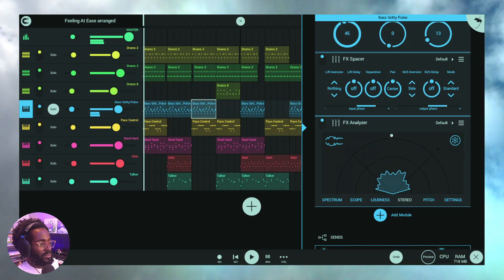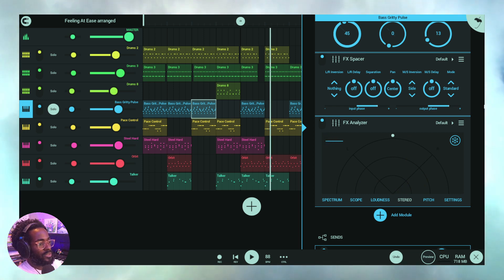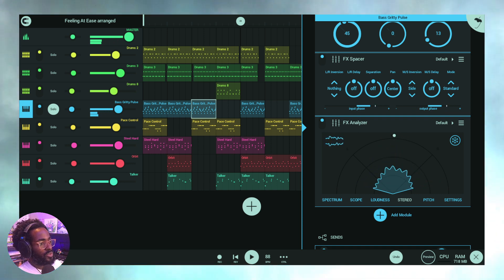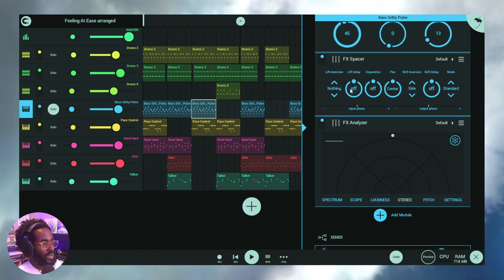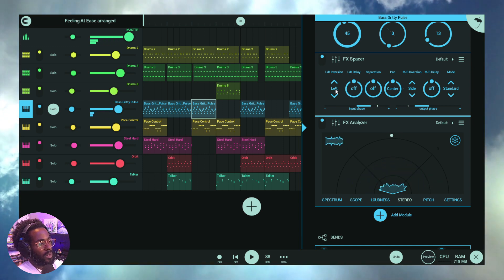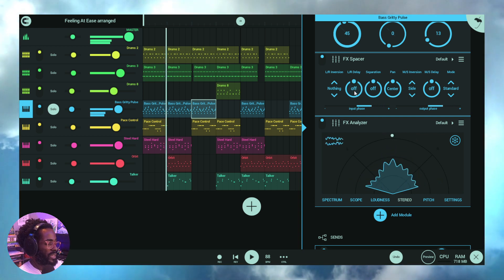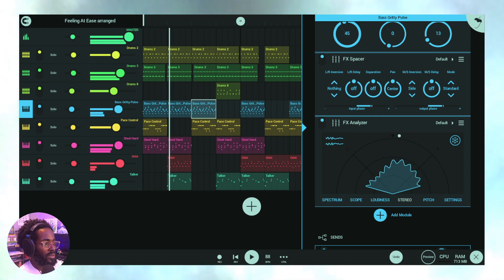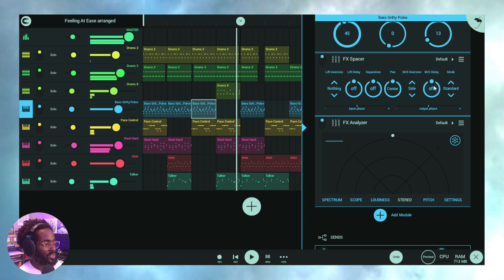🎚️ Spacer Plugin Tutorial & Phasing Explained | Music Production Tips with FL Studio Mobile 🎧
Unlock the secrets of the Spacer plugin & Phasing Explained in FL Studio Mobile with this comprehensive tutorial! 🎶🎧 Welcome to our technology education channel. Destructive interference and phase cancelation can ruin your mix. Learn how to enhance your music production skills and create professional-sounding tracks.

🎤 MICROPHONES:
Shure SM7B
Sennheiser MKH416
🎧 HEADPHONES AND SPEAKERS:
Sennheiser HD
Yamaha HS8
JBL Charge 5
🎹 MIDI KEYBOARDS AND CONTROLLERS:
AKAI FIRE
Novation FLkey
Korg nanoKEY Studio
Korg nanoKONTROL Studio
🎛USB AUDIO INTERFACES:
SSL2+ USB Audio Interface
Apollo Twin X
Apple Lightning to USB Adapter

In this video, we'll cover:
- Mid/Side processing
- Destructive interference
- Phase cancellation

⏰ TIME STAMPS
0:00 Welcome back
0:28 What is phasing in audio?
2:50 Phase meters
4:35 L/R Inversion settings
6:07 L/R Delay knob
7:28 Using the Analyzer plugin
8:06 Separation knob
10:17 Pan knob
12:04 Mid/Side Inversion settings
14:57 Mid/Side Delay knob
16:46 Mode settings
18:37 Use your ears
18:58 Until next time...